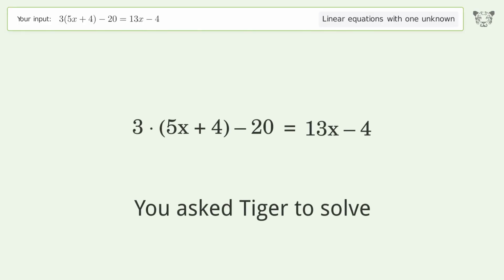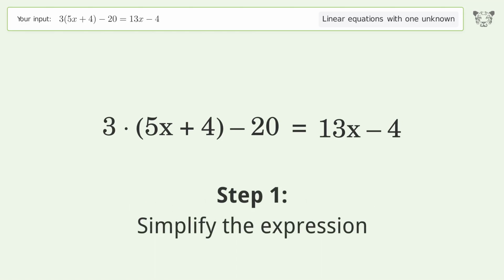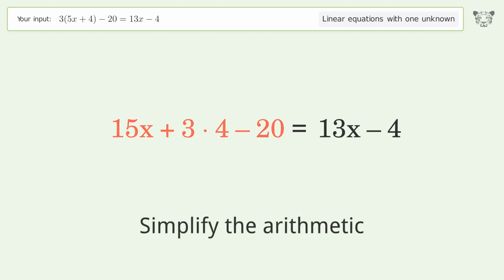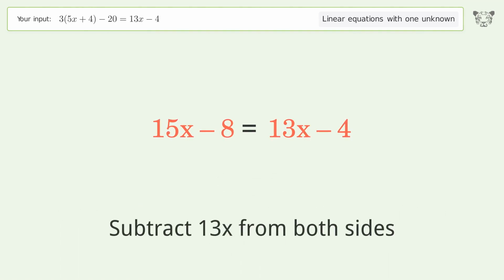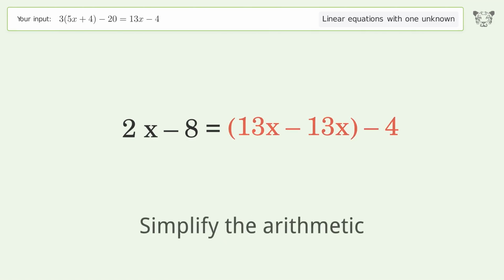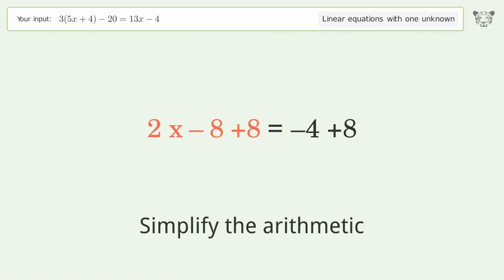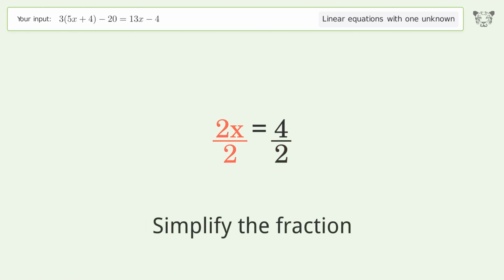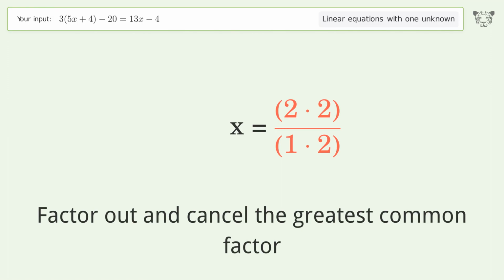Linear equation with one unknown: Solve 3(5x+4)-20=13x-4 step-by-step solution